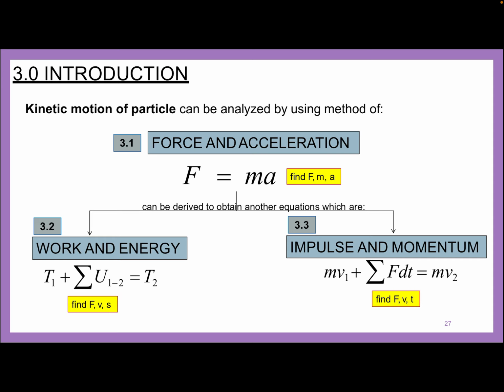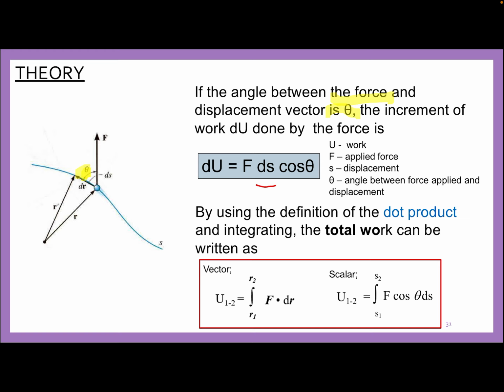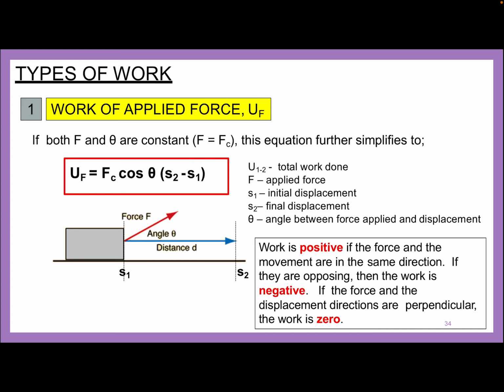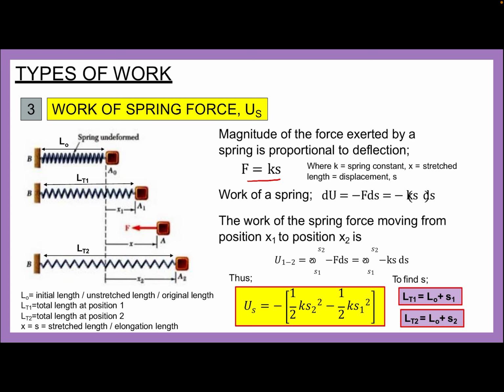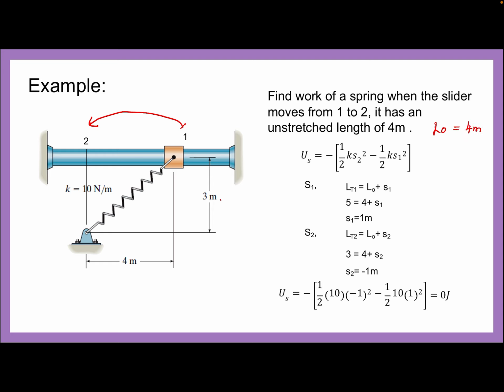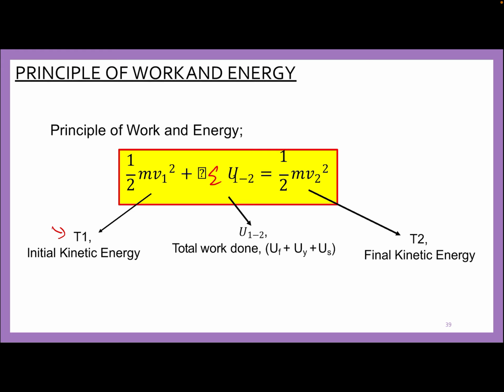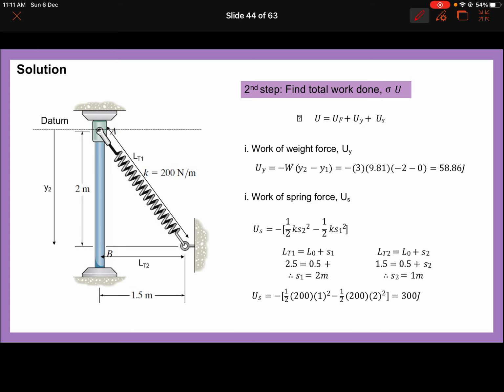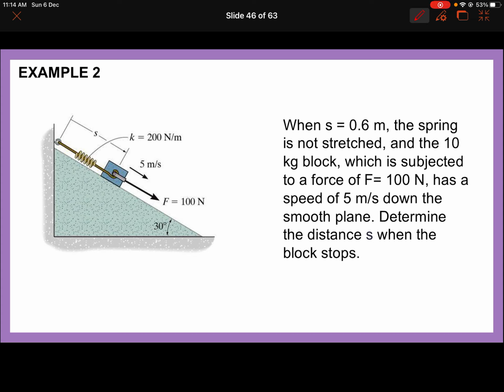MEC221 (KINETICS OF PARTICLES) CHAPTER 3 2 WORK & ENERGY